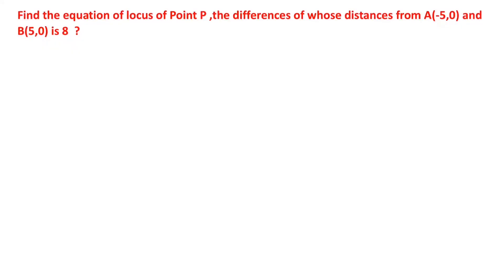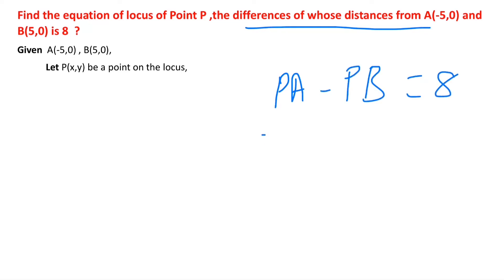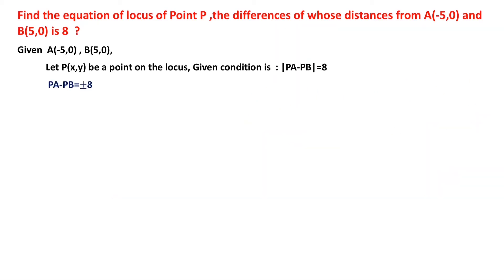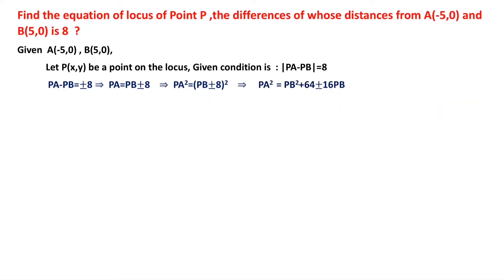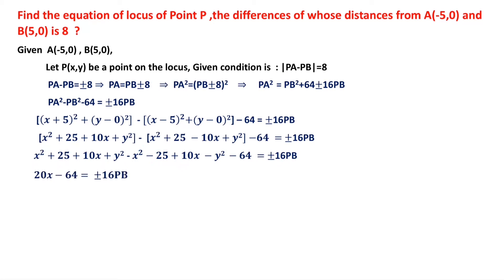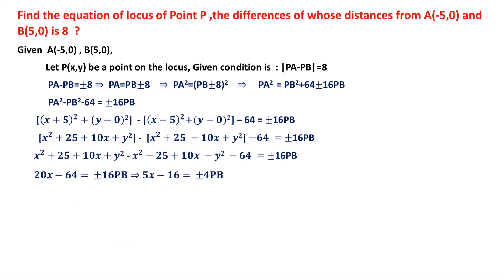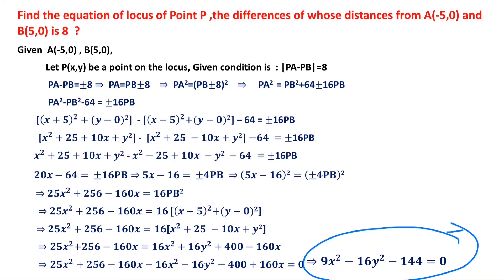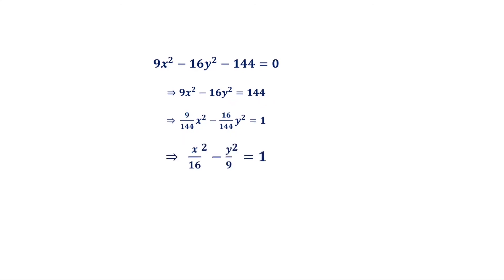Locus part 5 ..Find the Equation of locus..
Find the equation of locus of Point P ,the differences of whose distances from A(-5,0) and B(5,0) is 8 .